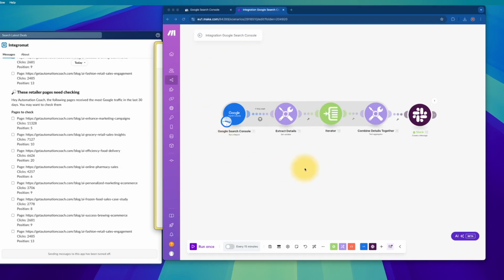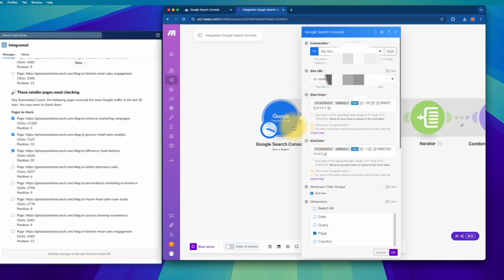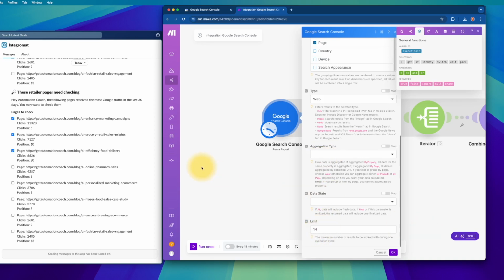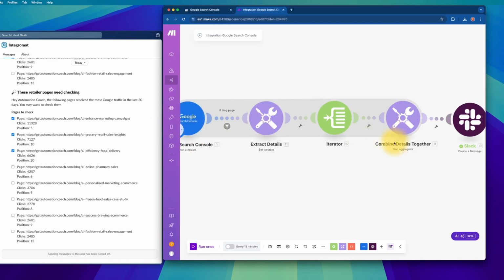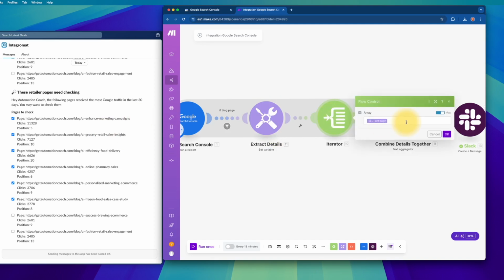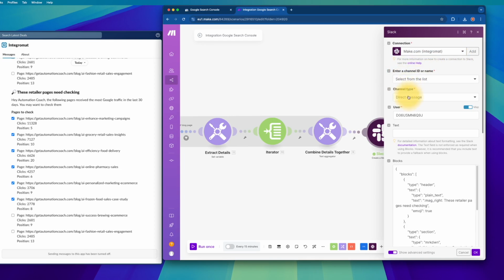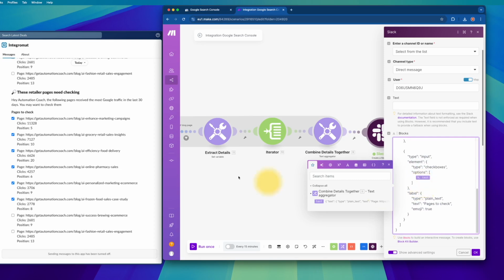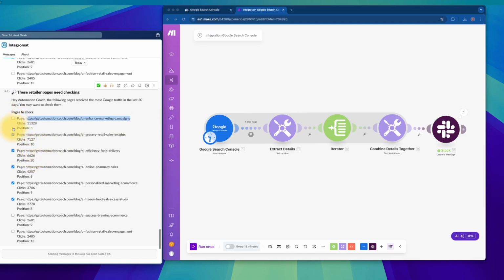Automate Google Search Console Reports to Slack with Make.com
Tired of manually checking Google Search Console for insights? In this tutorial, I’ll show you how to use Make.com to automate the entire process. You’ll learn how to:

✅ Pull Google Search Console reports automatically.
✅ Parse the data into JSON for easy manipulation.
✅ Use Slack’s "block" feature to format the data into a clean, actionable checklist directly in Slack (the same can work in Microsoft Teams).

Whether you’re monitoring SEO performance or flagging issues, this workflow will save you hours and keep your team aligned with real-time updates—all in Slack!

💡 Take your automation skills further: Learn how to master Make.com and other tools in my premium Skool course